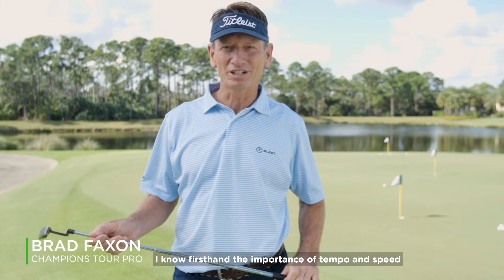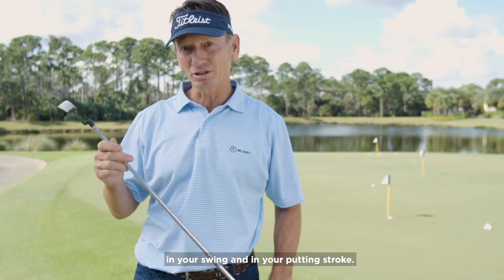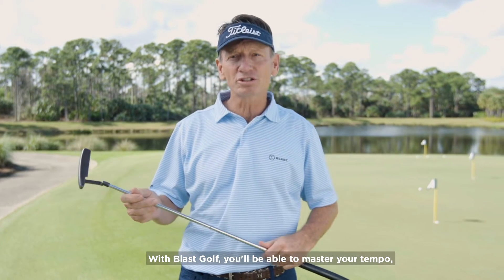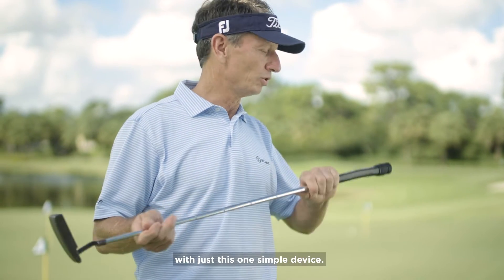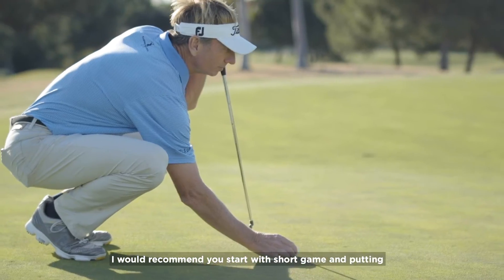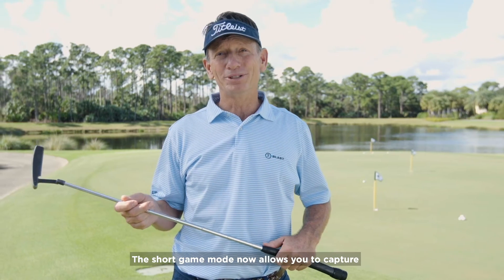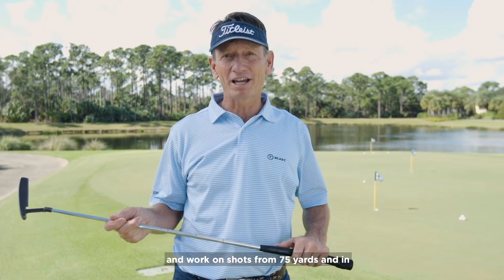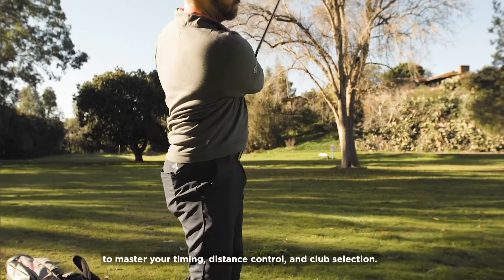Blast Golf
Highly Accurate Metrics With 5 Practice Modes

The Blast Motion Club Trackers combine sensor-based swing and stroke analysis with auto-edited video clips in an easy to use mobile app. Get instant feedback with a solution designed to help you train smarter and get better.

From beginner to advanced, by improving your timing you will make more putts, and save more shots. Blast Golf captures your swing and stroke metrics, helps you analyse the data and provides drills to improve your timing.

The Blast Golf Swing & Stroke Analyser attaches easily and securely to the grip of nearly any regulation driver, iron, wedge or putter. It transmits data to your iPhone, iPad or Android device via Bluetooth, and analyses those metrics to improve your timing, tempo, face rotation and much more. The inn-app training videos provide tips, drills and actionable insights, while the Smart Video Capture automatically clips video to create highlights synced with your metrics.

With 5 different modes to choose from, you can focus on a single aspect of your game. Putting Mode focuses on speed control, direction control and offers new putting drills. Short Game Mode provides in depth data for any type of show under 75 yards, assisting with club selection, tempo, speed and attack angle. Bunker Mode helps with bunker shots of any type. Full Swing Mode tracks attack angle, ball striking, trajectory control, hand speed and clubhead speed for any full swing. The Generation 3 Swing Analyser tracks putting and short game data with enhanced full swing recording and industry leading accuracy.

The (iOS) and (Android) app will also store data when your mobile phone is out of range or disconnect. Plus, you can instantly share your results and videos via Facebook, Twitter and E-mail without leaving the mobile app.